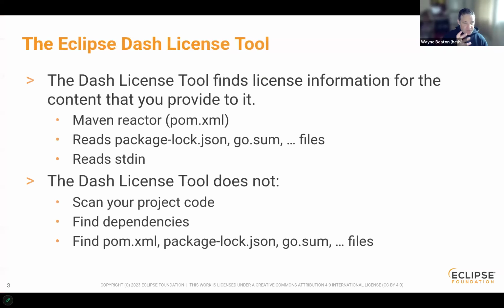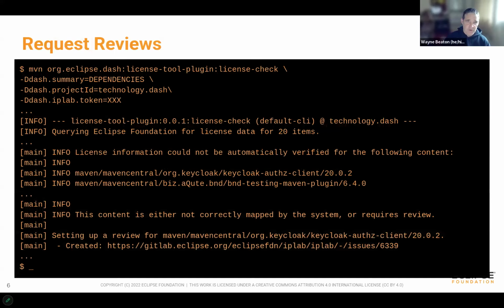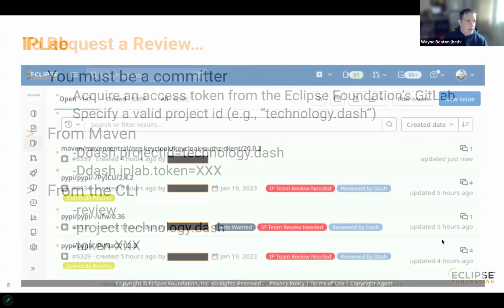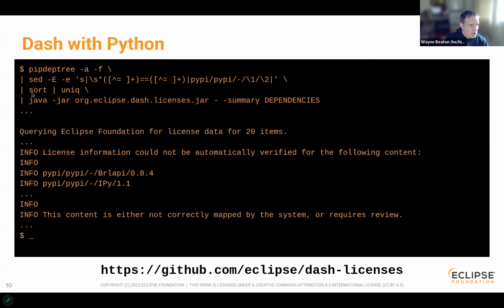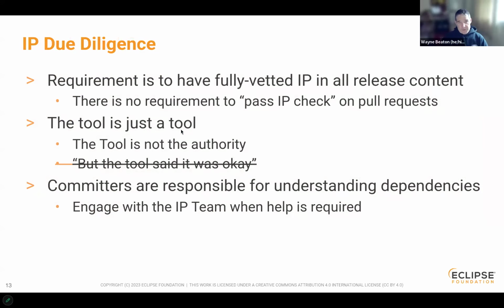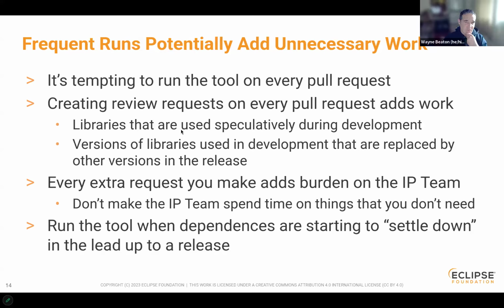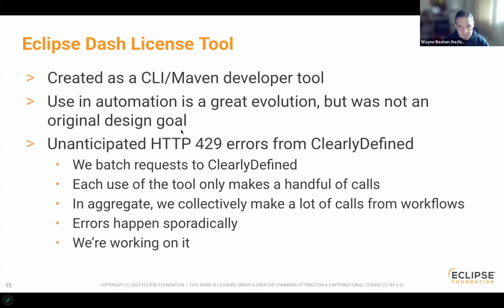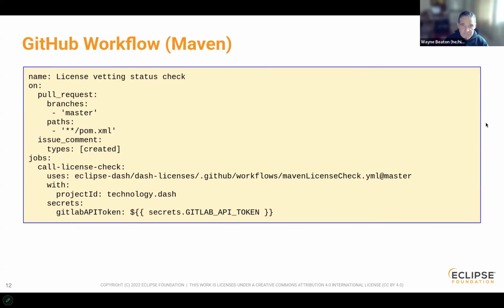Office Hours: Using the Eclipse Dash License Tool